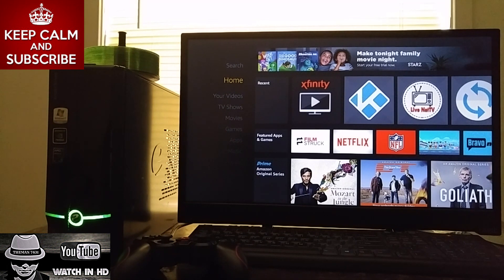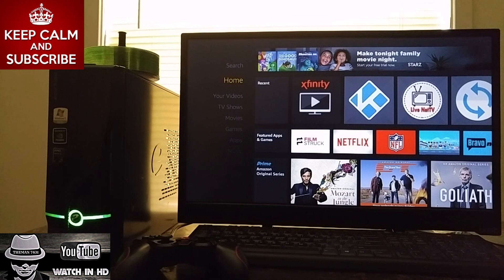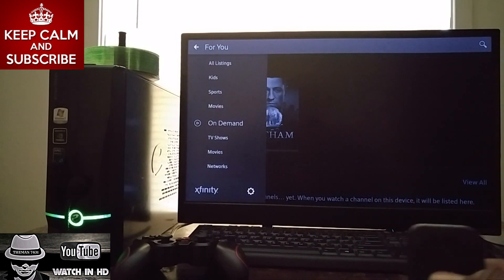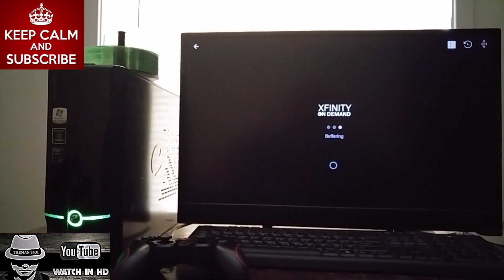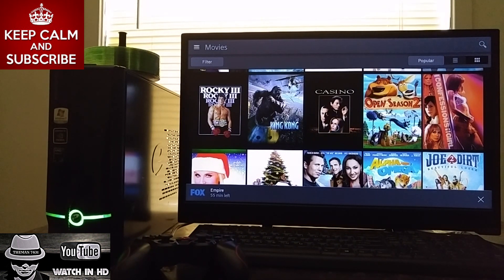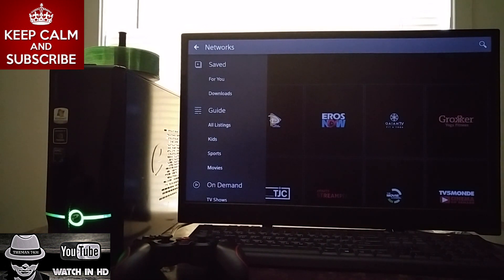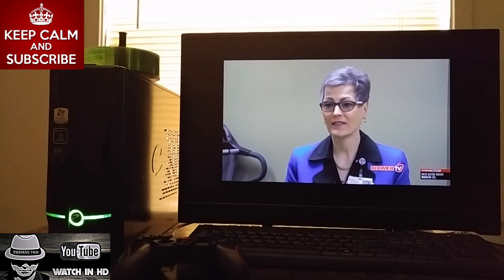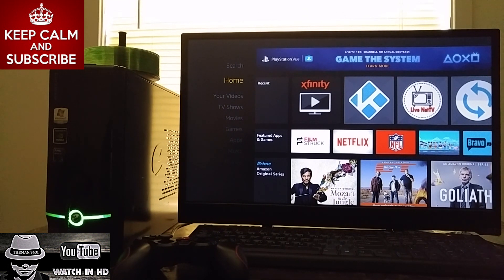( XFINITY TV ) WORKING ON ( FIRE TV ) & ( FIRE STICK )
XFINITY TV APP CHROME CHECK OUT THIS VIDEO IT WILL SHOW YOU HOW TO SIDELOAD APPS HOW TO USE YOU REMOTE AS A AIR MOUSE